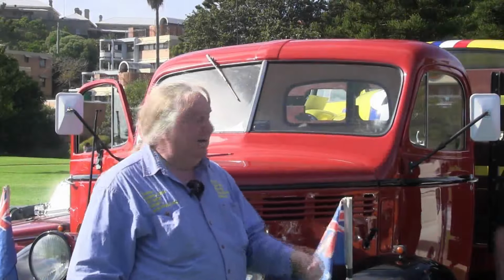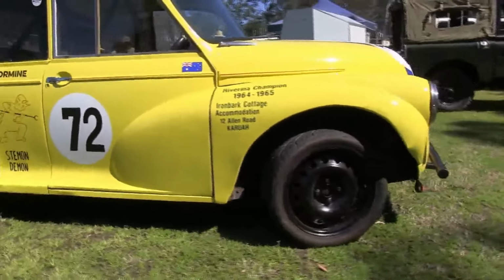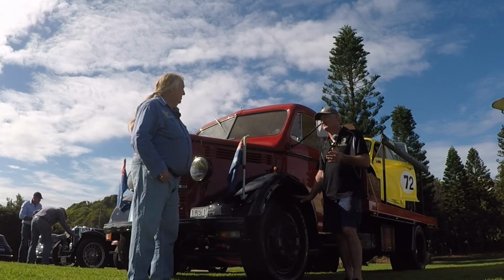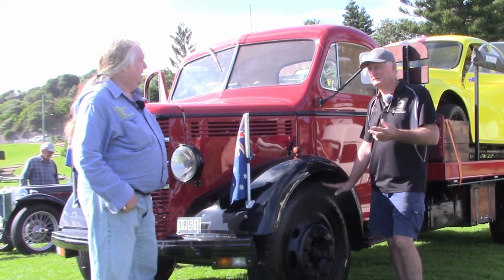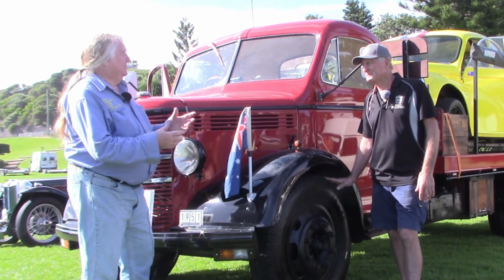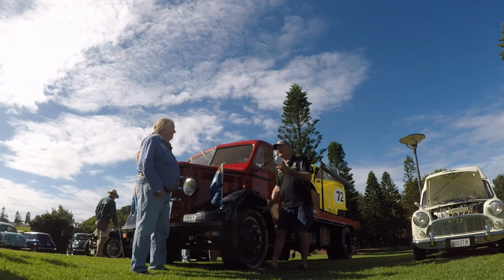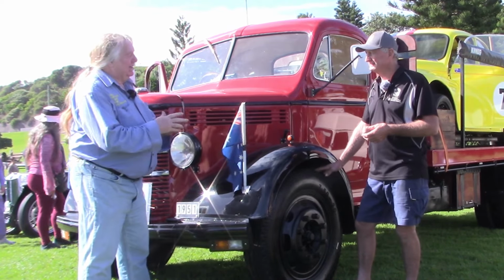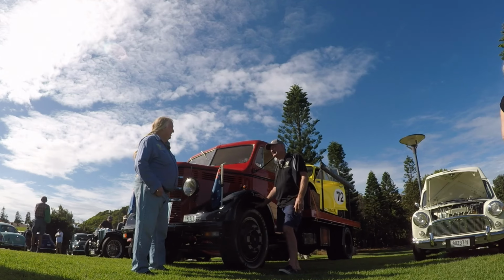Mic's Morris Race Car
Interview with Mic about his Morris Race Car. click on Interviews, or go to youtube@jimpope9410